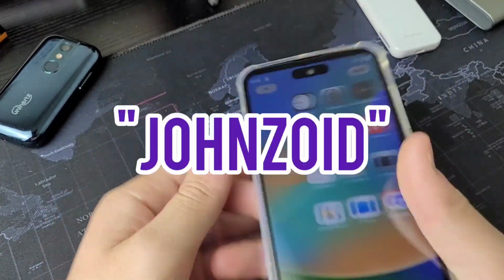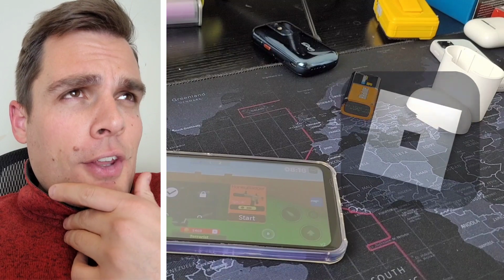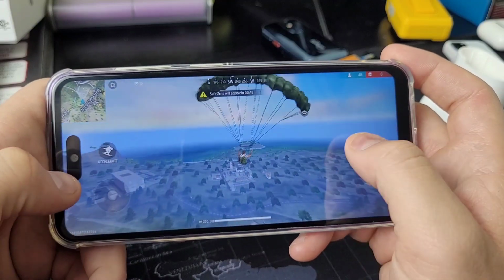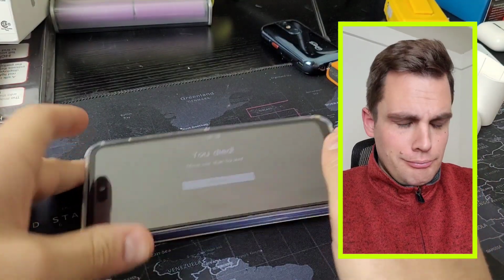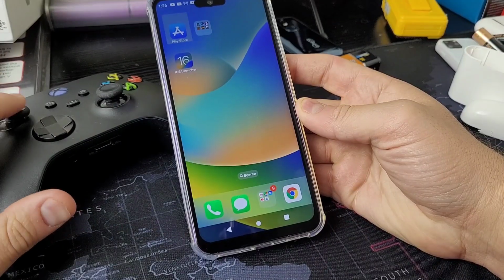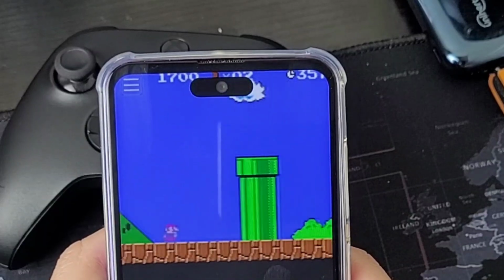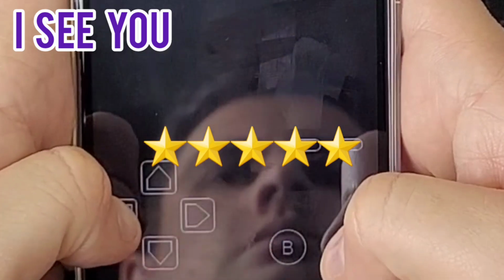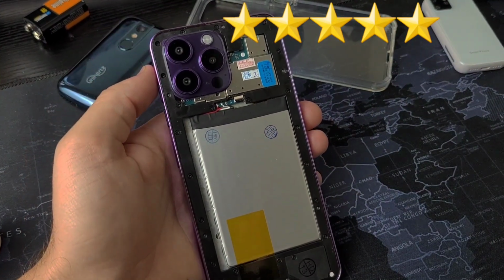can I mobile game on a fake iPhone 14 Pro Max? Freefire | Minecraft | Roblox | Call of Duty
this good- for- nothing- hunk- of -squeeky- garbage is one of the worst I've seen.. but can it game? join my to put it to the test and enjoy!

here are 2 videos of mine where I unbox and test the fake iPhone 14 Pro Max, enjoy.

and.. because EVERYBODY asks...

this is the worlds smallest smartphone:

this is the highest performing - worlds smallest smartphone: